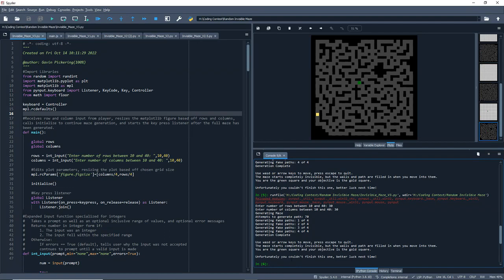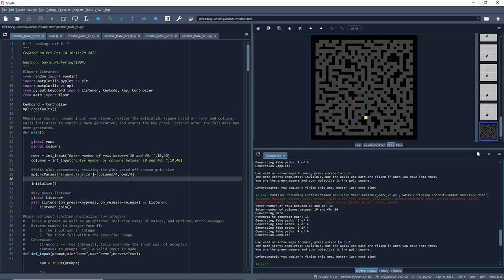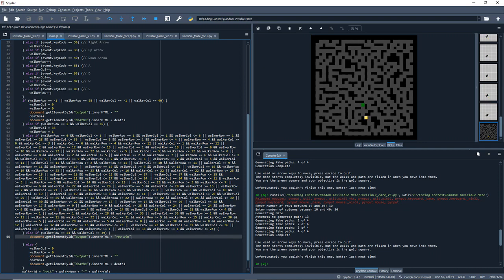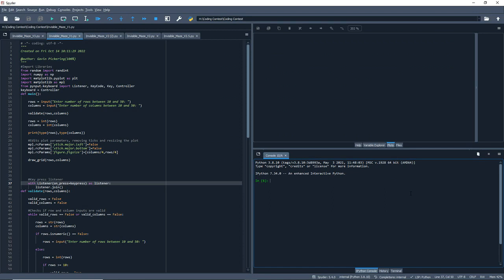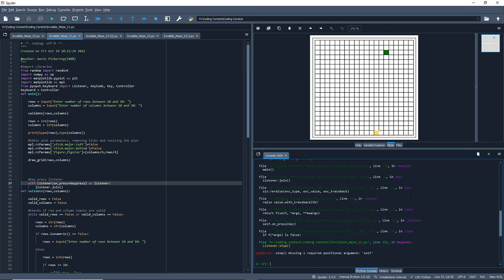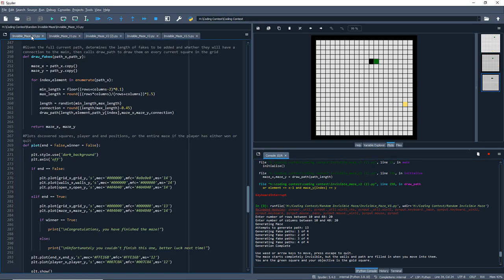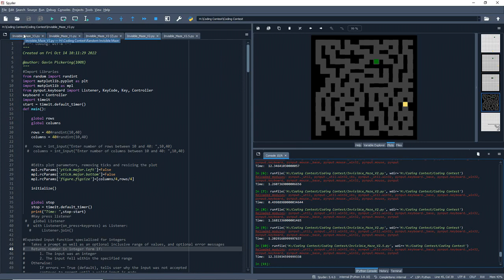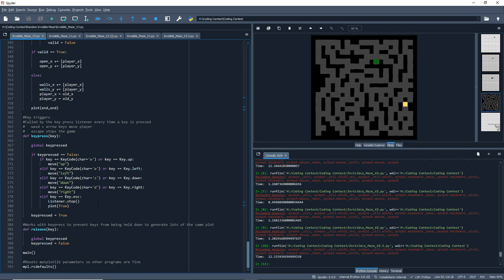Random Invisible Maze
University of Alberta ENCMP 100 Programming Contest

The program generates a maze based off the two size inputs given by the player, as well as the random module. It starts by generating the starting position as well as an empty grid. Then the main path is generated with a random length adjusted for the chosen size, the attempts taken to do this is printed to the console, then it draws the auxillary paths on elements of the main. Finally, a keyboard listener is activated for movement inputs The maze is initially completely invisible, but as the player explores, the walls and paths they have discovered witll be drawn as well. After the player either reaches the ending square or gives up by pressing escape, the full maze is plotted and an appropriate message is printed.